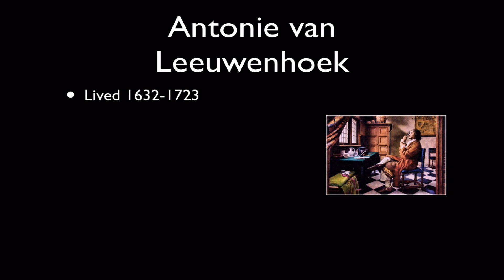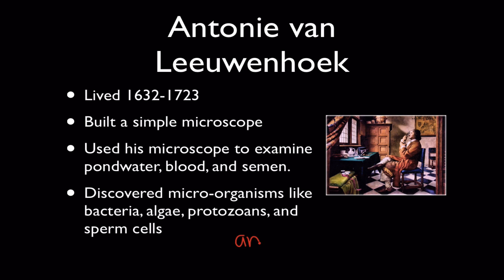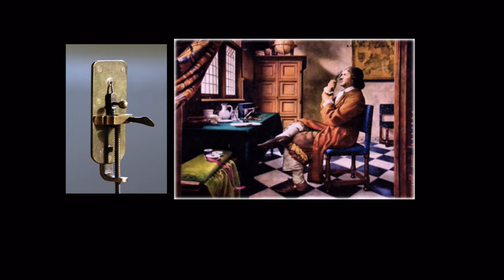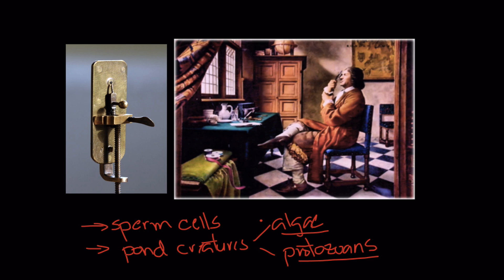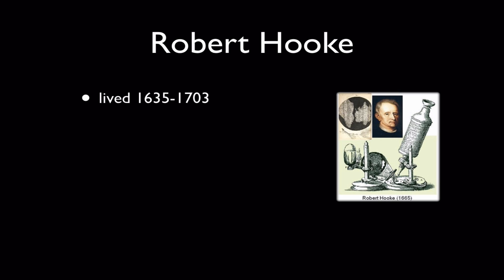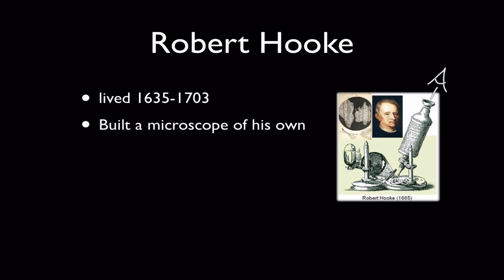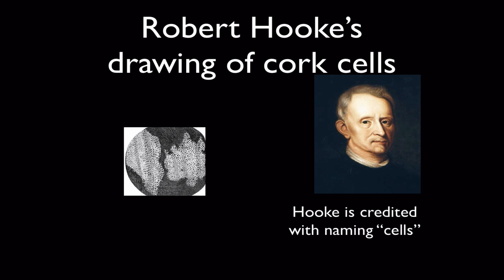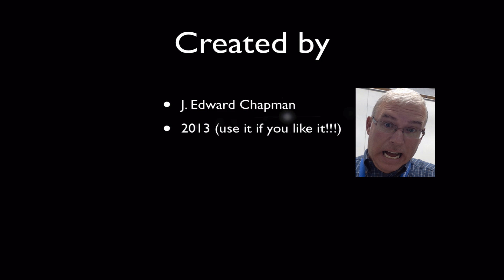Cell Theory- Early Microscopes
Leeuwenhoek, Hooke, early microscopes, animalcules